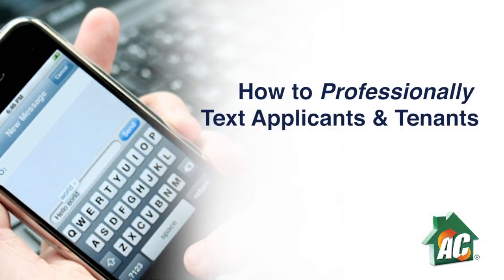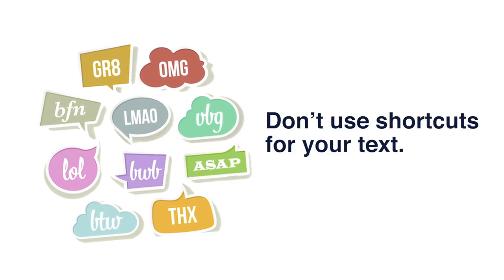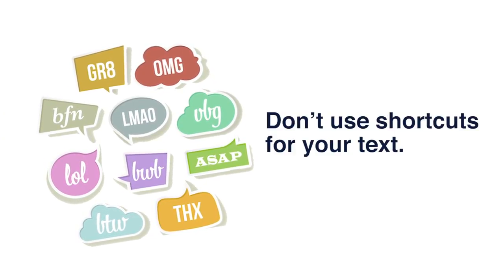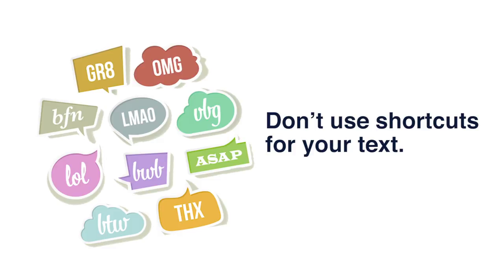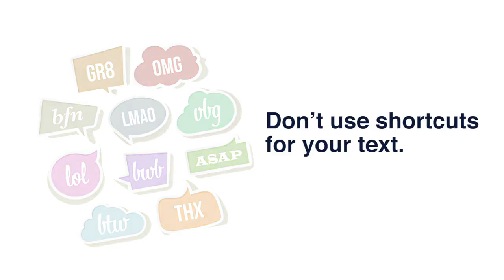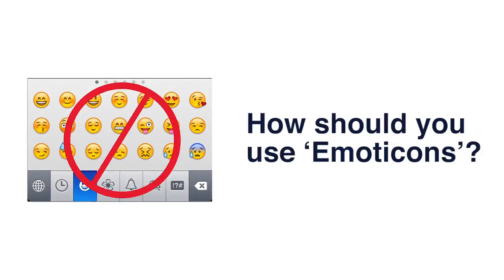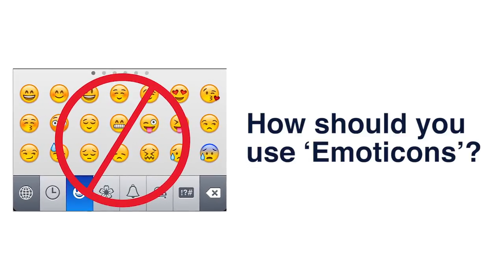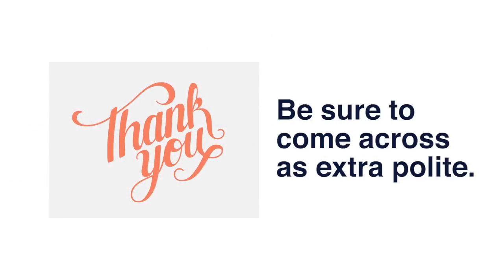How to Professionally Text Tenants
When talking to applicants and tenants online, understanding how to present yourself professionally through text is vital. With no tone inflections, it can be difficult for your tenants and applicants to know if you’re serious or making a joke. To further progress your relationship with your tenants, and lure in new applicants, these tips can help you understand that line between personal and professional within text messages.